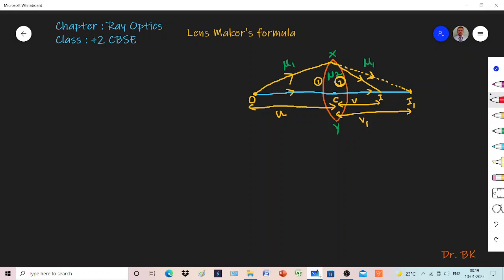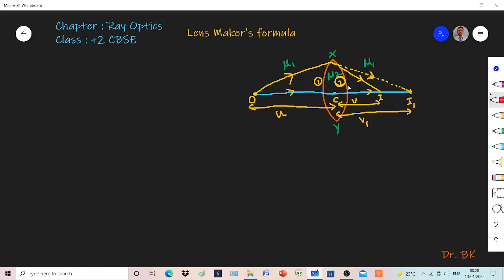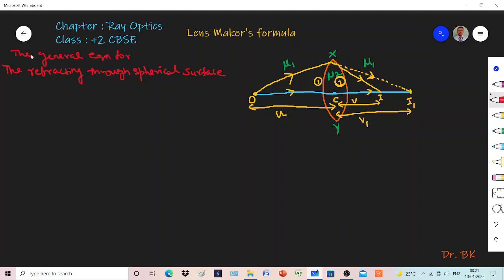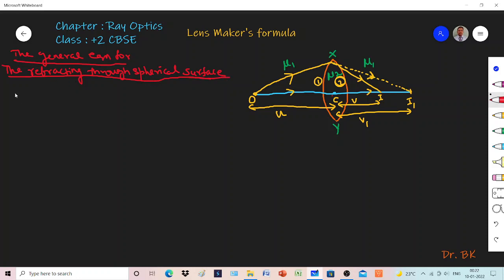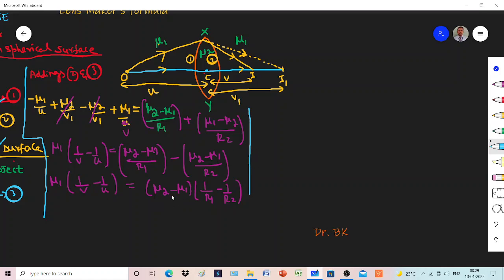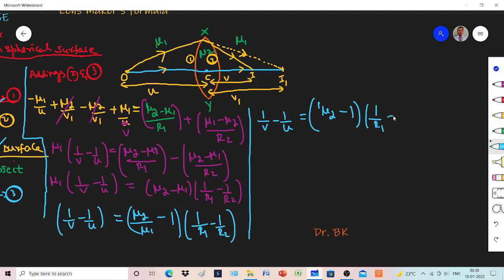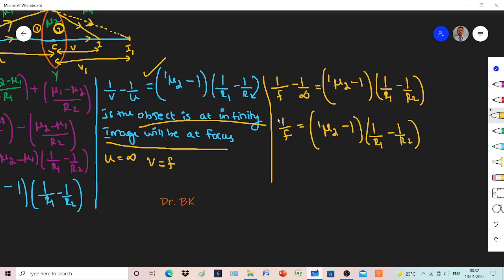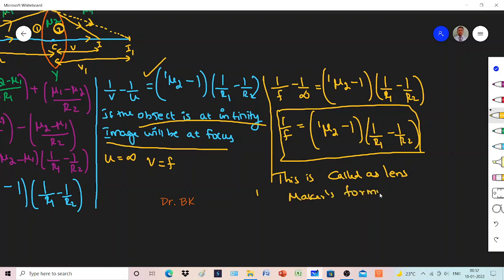Lens Maker's formula II Ray Optics II +2 CBSE Physics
Video from Dr. Kannan